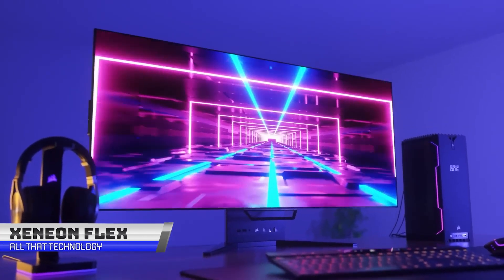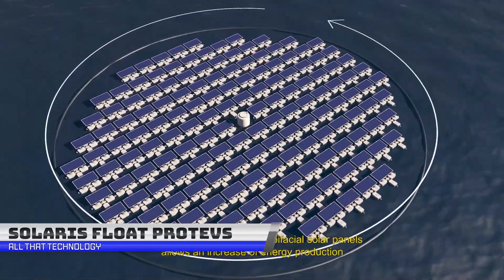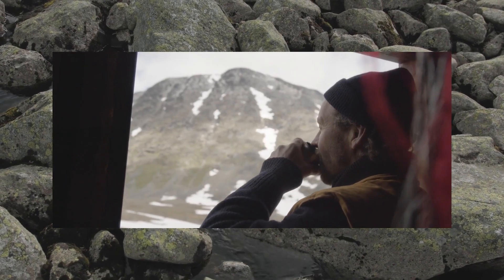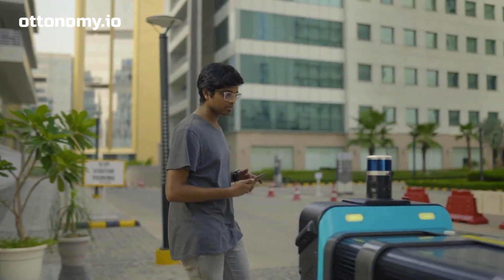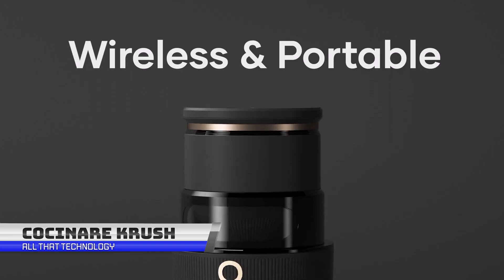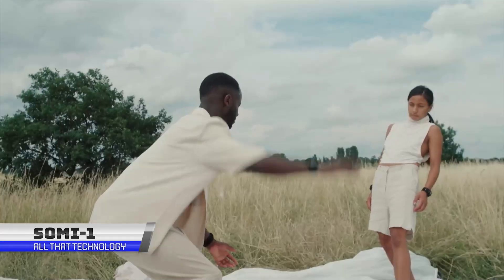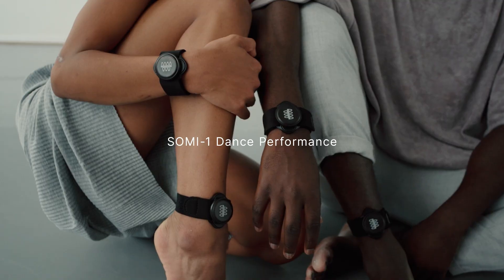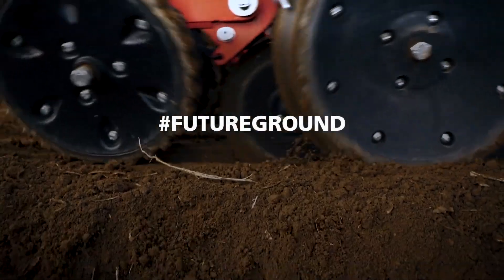10 Brilliant Inventions You Never Knew Existed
From brilliant prosthetics, to insane military tech and whatnot! You’re about to see some BRILLIANT inventions that will blow your minds! Check out the new tailgating concept down the way! It’s amazingly unique!

2. Solaris Float Protevs

4. Ottobots 2.0

8. HORSCH Maestro 12 CV

Chapters:
00:00 Intro
00:11 XENEON Flex
01:18 Solaris Float Protevs
02:10 Dacia Manifesto
03:10 Ottobots 2.0
04:41 Cocinare KRUSH
05:50 SOMI-1
07:11 HORSCH Maestro

More over we will be bringing you:
1. Amazing inventions you must see
2. Things you won't believe exist
3. Amazing inventions at home